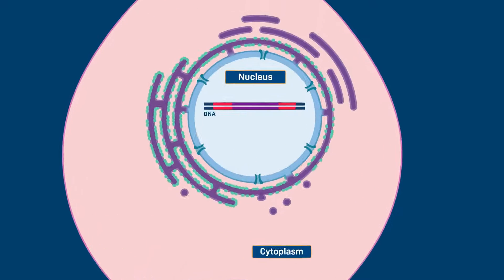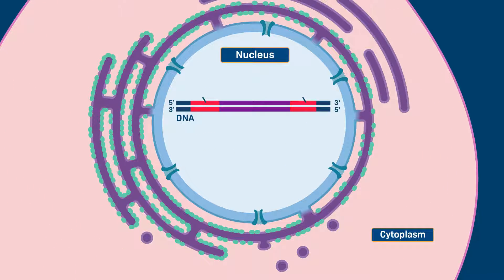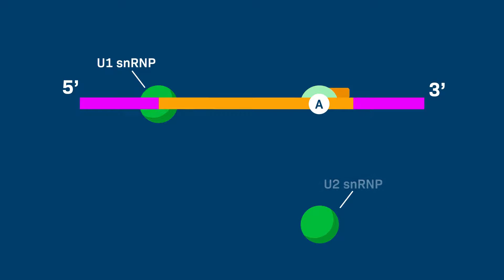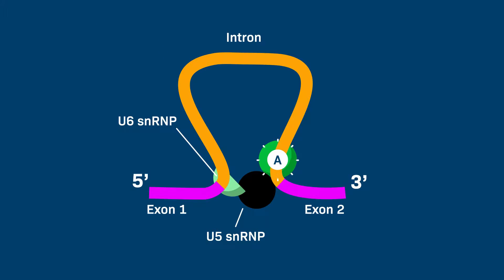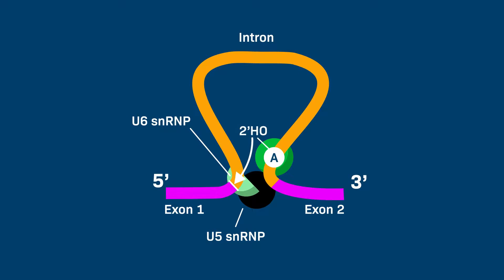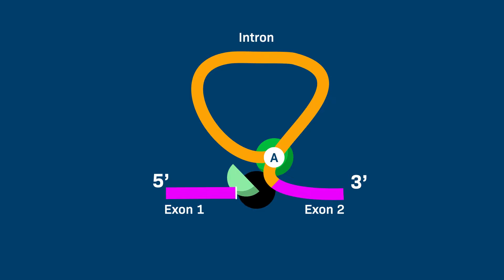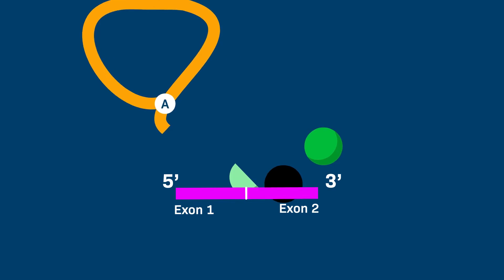RNA Splicing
This animation shows how, in eukaryotes, introns are spliced out from a pre-mRNA primary transcript before it is exported from the nucleus and translated by a ribosome.